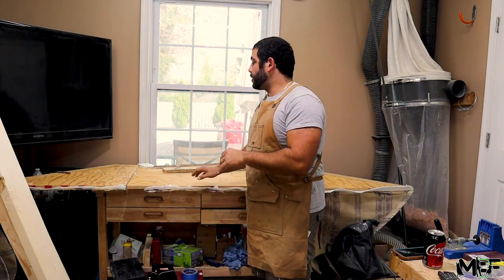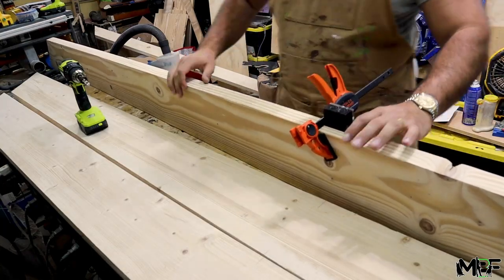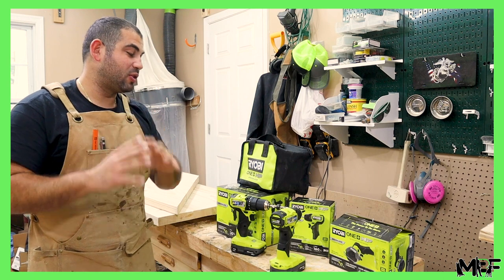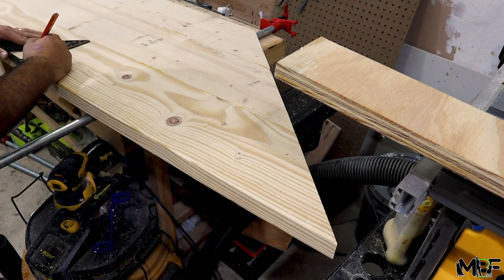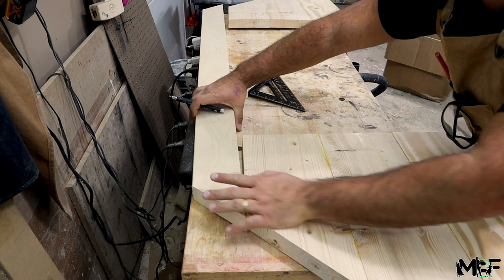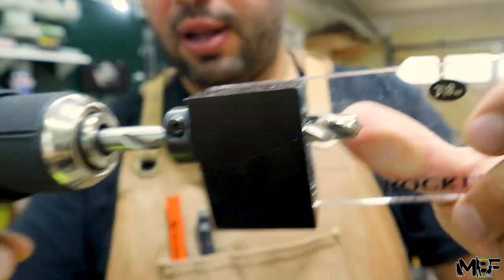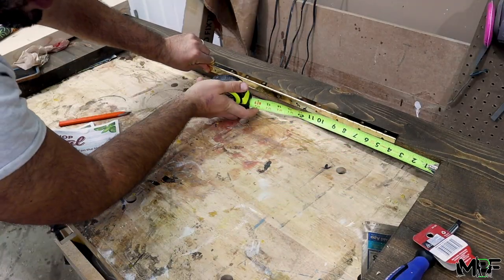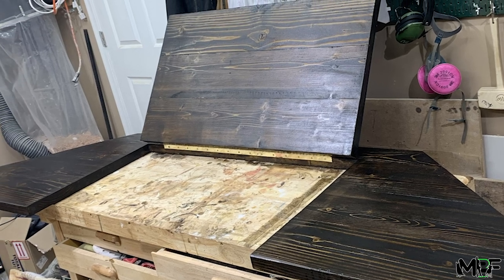DIY Wood Window Bay Bench with Storage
Video on making a new wooden window seat with storage built in! I use the new Ryobi One + drill and driver set to join together all of the wood and make sure it all sits flus together. In this video, I'll go through all the steps of how to complete this DIY project on your own and also provide a quick tool review! I used 2x6 pieces of whitewood that I joined together using dowel joinery, connect the hatch with a piano hinge, and then finished everything with a Verathane dark walnut stain and polyurethane sanded to a high grit. I hope you enjoy the build!
If you would like to support our projects and get all of the Patron benefits: